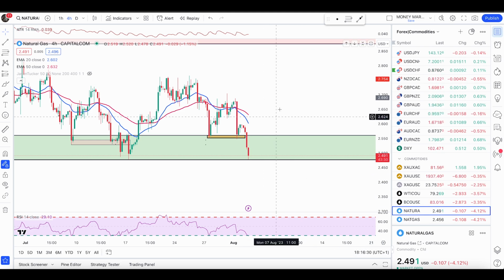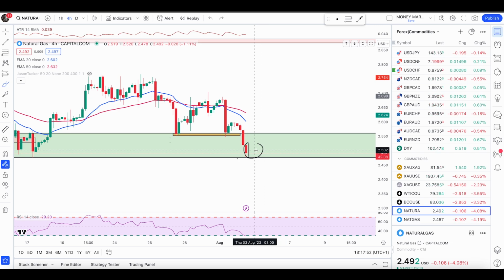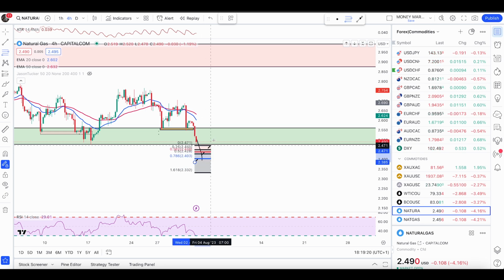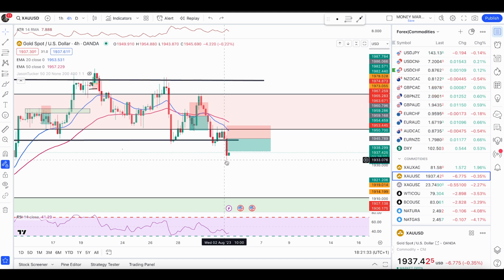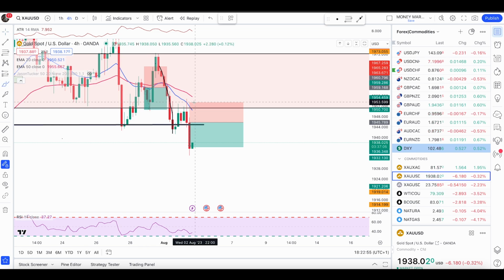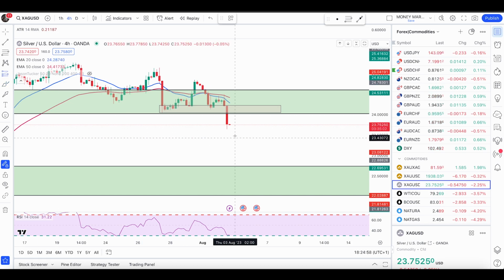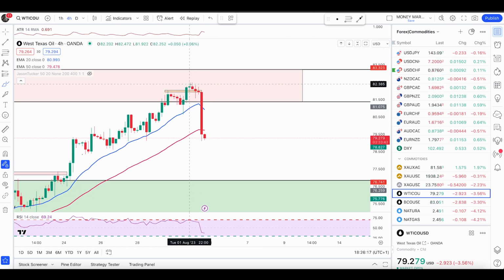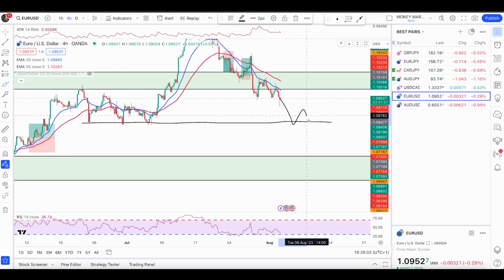Natural Gas Entered Bearish Zone with new low|Gold | Silver | EURUSD| Crude Oil | Technical Analysis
Lets Check the Commodities Market today ,Natural Gas next move and Possible  breakout and entries while other commodities heading to major area Gold silver and crude oil major areas to look at. Let also find out where USDJPY is heading to